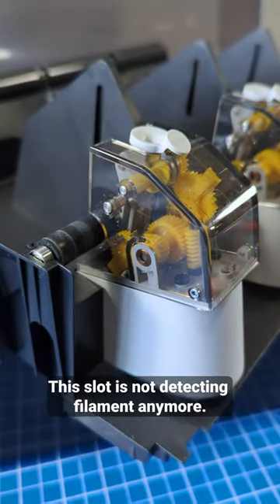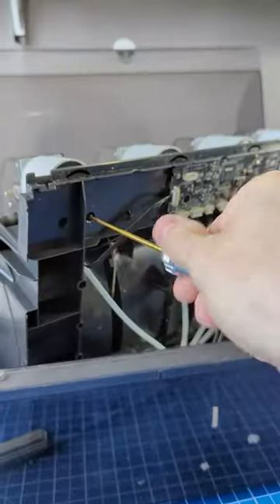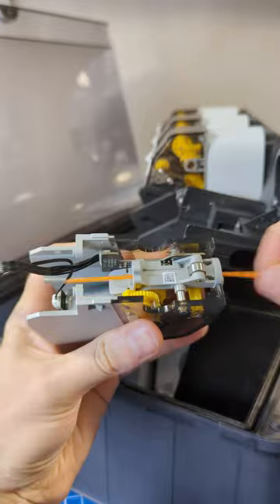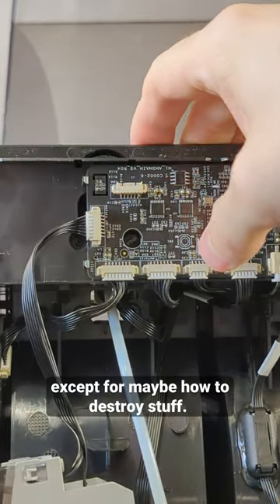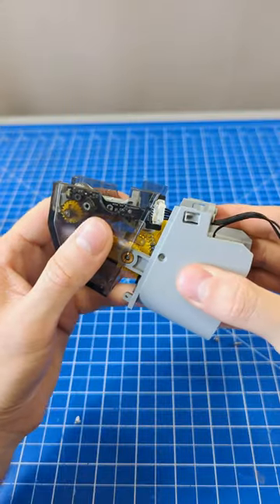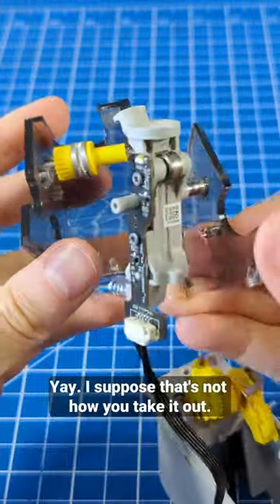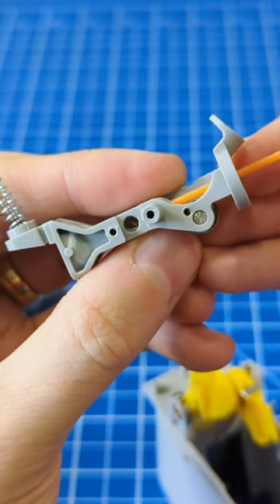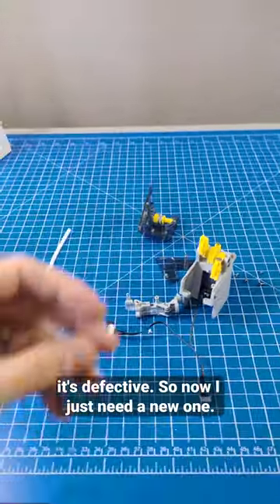Who broke the feeder?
It's the first stage feeder in the AMS unit for the Bambu Lab 3D printer. It stopped working, but not to worry, we'll get a new one soon.